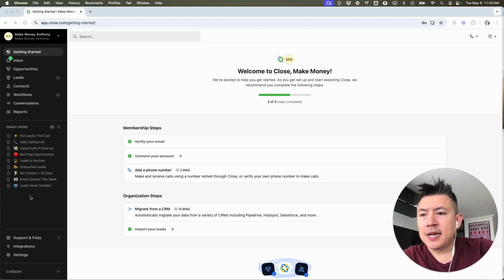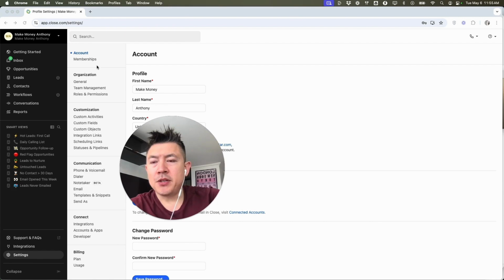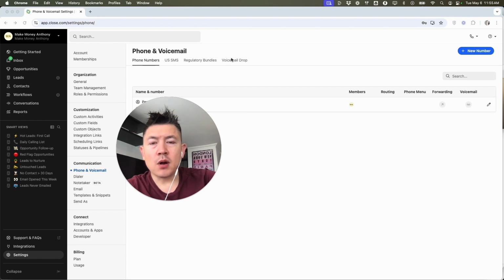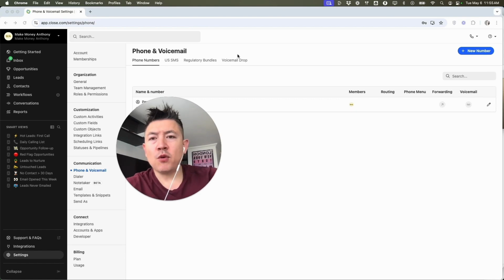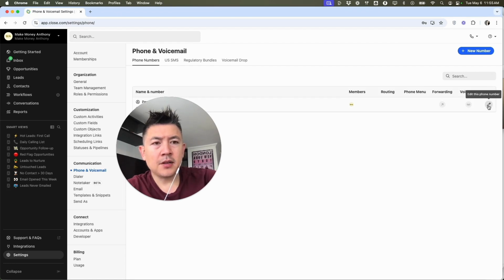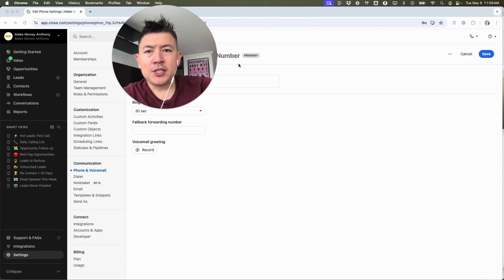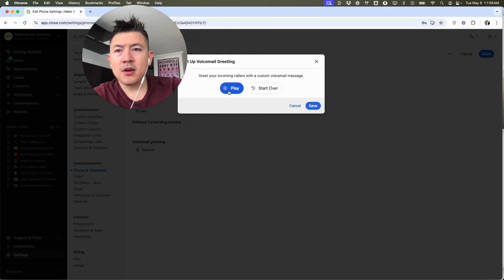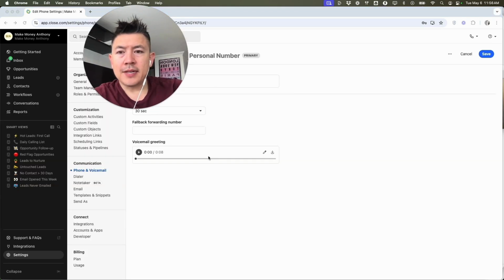✅ How To Add Voicemail To Close CRM Phone Number🔴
Close is a sales-focused CRM platform built specifically for small to medium-sized businesses looking to streamline their sales processes and close deals faster. It combines communication tools—such as built-in calling, emailing, SMS, and video—with powerful automation and workflow features, allowing sales teams to manage leads, follow-ups, and pipelines all in one centralized system. With robust reporting and activity tracking, Close provides real-time visibility into team performance and deal progress, helping businesses make data-driven decisions. Its intuitive interface and focus on minimizing data entry empower sales reps to spend less time managing software and more time selling, making it a practical choice for growing teams aiming to scale efficiently.